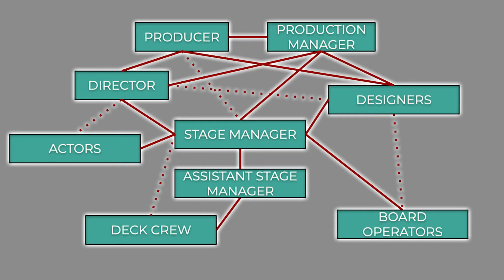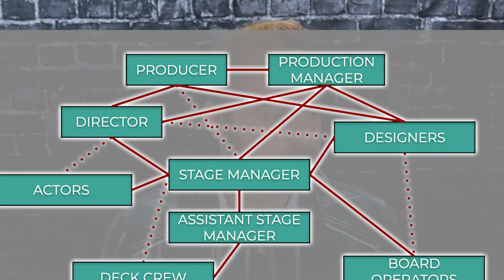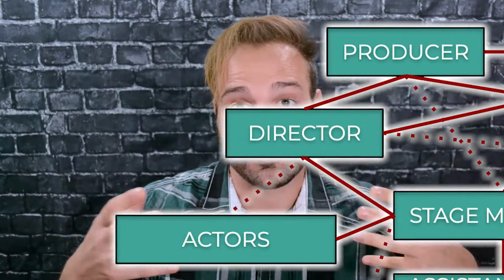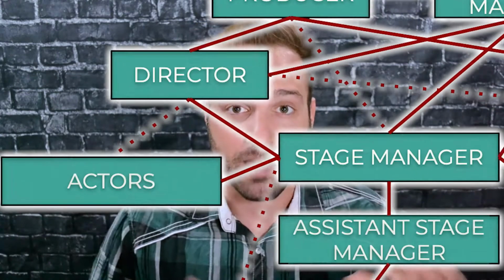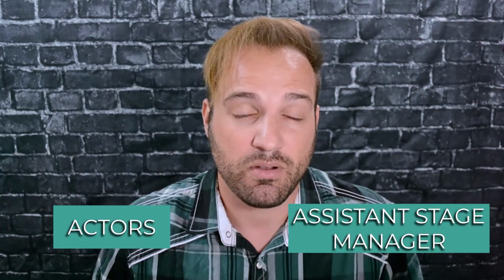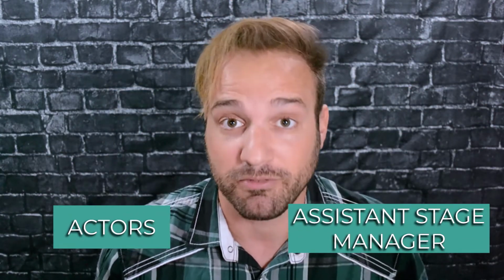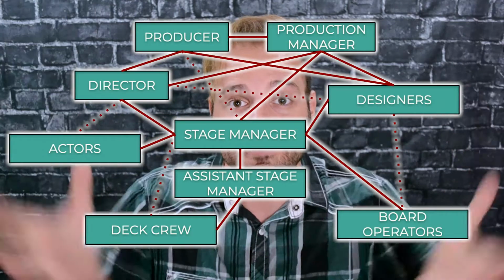The Roles in a Show (Who's Who)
There are a lot of roles that make up any production, and sometimes it's not always clear who reports to whom. I try and lay out a general lay out of the roles in a production, while acknowledging every theatre may have a different hierarchy!